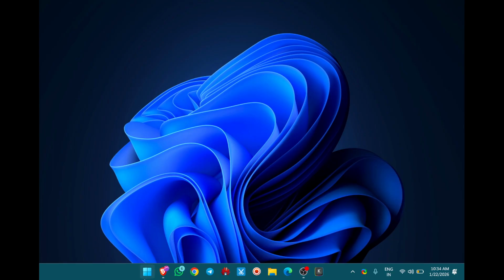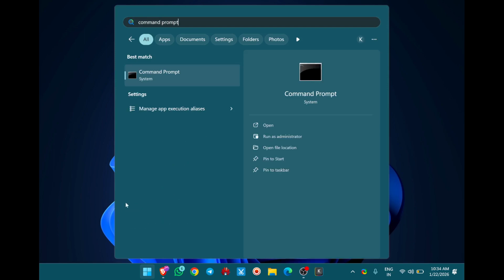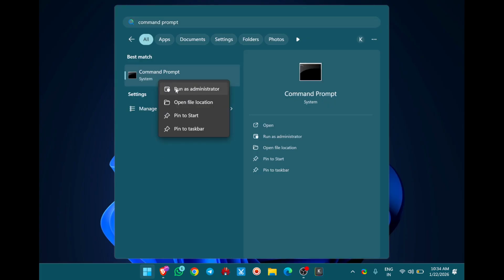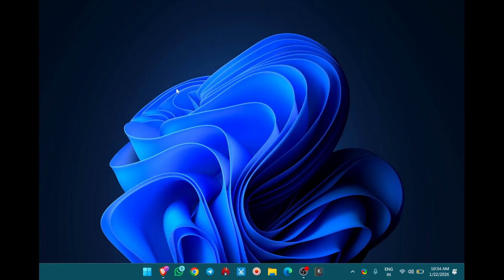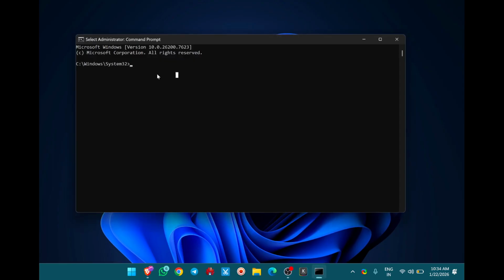How to Flush DNS in Windows 11/10 (Fix Internet Issues) | GearUpWindows Tutorial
In this video, you’ll learn how to flush DNS in Windows 11 and Windows 10.

Flushing DNS helps fix internet problems, website loading issues, and network errors by clearing the DNS cache.

Steps shown in this video:
- Open Start menu
- Search for Command Prompt
- Run as administrator
- Type: ipconfig /flushdns
- Press Enter

After running this command, the DNS cache will be cleared successfully.